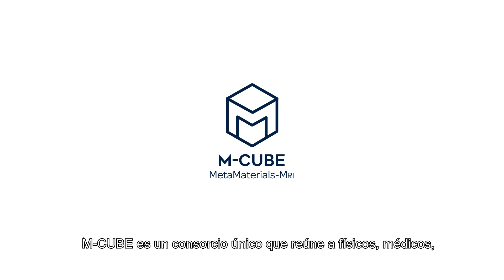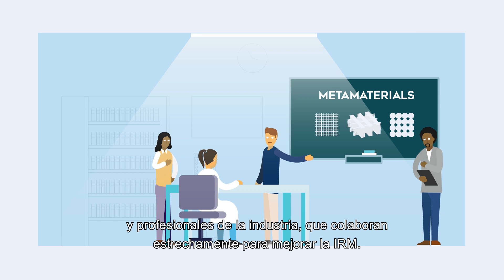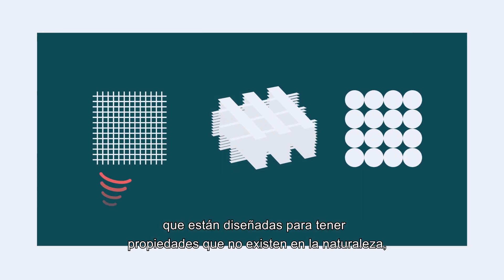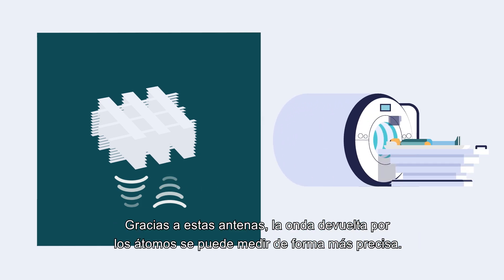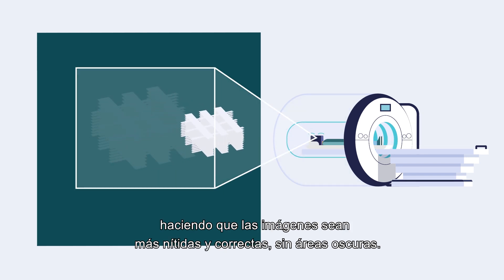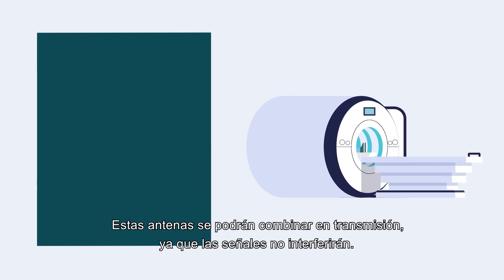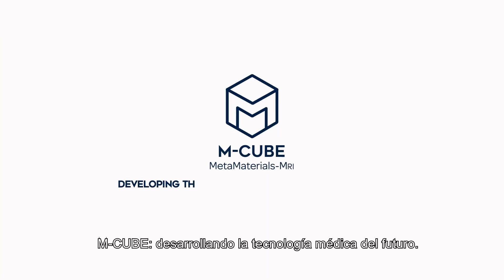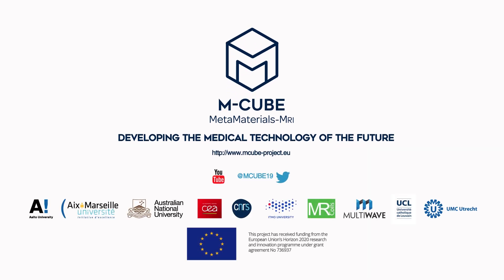Proyecto M-CUBE - Antena de MetaMaterial para la IRM (English with SPANISH subtitles)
Este video de 2 min es accesible a todo publico y es destinado a la difusión científica, ya que promueve el increíble trabajo realizado durante estos últimos tres años en el desarrollo de antenas de metamaterial para resonancia magnética, esto con el fin de revolucionar la imagenología medica y ampliar los límites de la tecnología.

El proyecto M-CUBE ganó la convocatoria del programa europeo "Future and Emerging Technologies-OPEN" en la categoría Investigación de acción e innovación, en 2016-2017. Esta es una de las convocatorias más competitivas del programa H2020, con una tasa de éxito del 4%. El proyecto M-CUBE, coordinado por la Universidad de Aix Marseille, está dirigido por el Instituto Fresnel y el Centro de Resonancia Magnética en Biología y Medicina (CRMBM). Este proyecto de 4 años cuenta con un financiamiento de 3.9 millones de euros y reúne a investigadores de 7 países, 8 universidades y 2 start-ups.

El video de animación sobresalta la importancia social y las cualidades de nuestra investigación que harán una diferencia real para los pacientes en un futuro. De hecho, el objetivo principal de M-Cube es mejorar de forma radical la imagenología médica (IRM) gracias al diseño de una nueva generación de antenas.

Qué es IRM ?
La Imagen por resonancia magnética (IRM) es una técnica de imagenología médica que hace uso de un fuerte campo magnético, ondas de radio frecuencia y una computadora para hacer imágenes detalladas de los diferentes órganos en el cuerpo de manera no invasiva. La IRM puede ayudar a diagnosticar una enfermedad o lesión, así como monitorear la reacción de un paciente a algún tratamiento. Las imágenes se pueden hacer en cualquier parte del cuerpo y son especialmente útiles para examinar los tejidos suaves y el sistema nervioso.

M-CUBE tiene como meta transformar radicalmente la manera de construir las antenas para resonancia magnética de campo ultra-alto (sup 3 Teslas) con el fin de ofrecer una mejor comprensión del cuerpo humano y de permitir, con el tiempo, una detección temprana de las enfermedades. El principal objetivo de M-CUBE es ir más allá de los limites en la imagenología médica y mejorar de forma radical la resolución espacial y temporal. Nuestro novedoso enfoque y solución crearan el camino para un diagnóstico más preciso en el contexto de la medicina personalizada y permitirá detectar enfermedades mucho antes de lo que es posible actualmente. El uso clínico de IRM de campo ultra-alto esta drásticamente limitado por la inhomogeneidad y la taza de absorción especifica (SAR) de las señales de radio frecuencia (RF) asociadas a la resonancia magnética. Cada vez que se realiza una IRM de un órgano del cuerpo cuya dimensión es superior a 10 cm, la imagen que se obtiene presenta zonas oscurecidas y zonas con poco contraste. Esto dificulta su uso como herramienta de diagnóstico, ya que podría producir un resultado erróneo. La mejor manera de atacar y resolver este problema consiste en aumentar el número de antenas de radio frecuencia activas, lo que conlleva a una solución compleja y cara. La solución de M-CUBE radica en sistemas innovadores basados en estructuras metamateriales pasivas para evitar múltiples elementos activos. Estos sistemas están destinados a hacer posible el uso rutinario de la resonancia magnética de campo ultra-alto en los hospitales, lo que la convertiría en una verdadera herramienta de diagnóstico, en lugar de usarse solo para la investigación. Para alcanzar estas expectativas, el consorcio M-CUBE desarrollará una tecnología disruptiva de antenas basadas en metamateriales. Esto nos permitirá abordar tanto la falta de homogeneidad como las barreras de SAR. Los metamateriales son estructuras artificiales compuestas de elementos periódicos con propiedades que no se encuentran en la naturaleza (por ejemplo, un índice óptico negativo). Estas propiedades nos permiten adaptar las ondas electromagnéticas a voluntad. Por lo tanto, la idea científicamente ambiciosa es desarrollar antenas para todo el cuerpo basadas en esta capacidad única. Este avance tecnológico será validado por pruebas preclínicas y clínicas con voluntarios sanos. M-CUBE reúne un consorcio interdisciplinario de académicos e industriales, incluidos médicos, en todo el proceso de implementación del proyecto, a fin de garantizar un enfoque "centrado en el paciente".